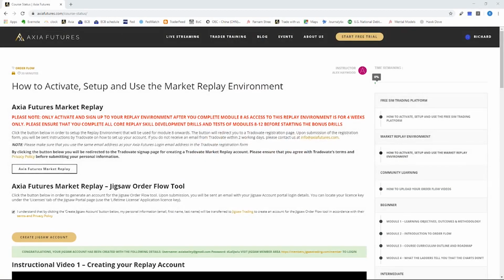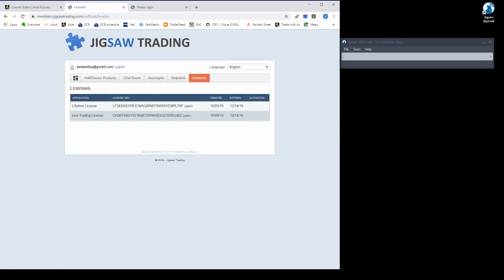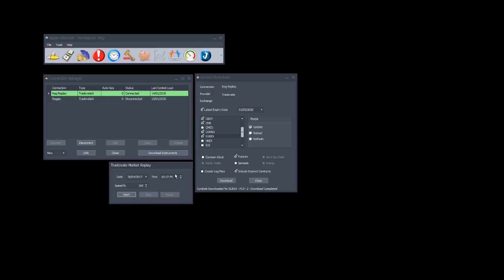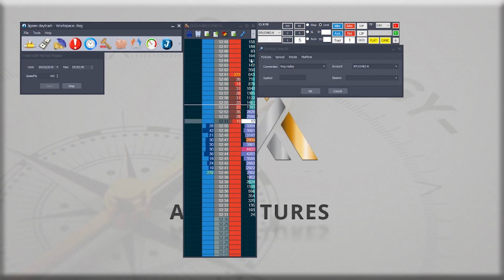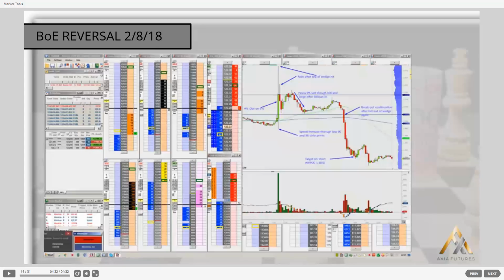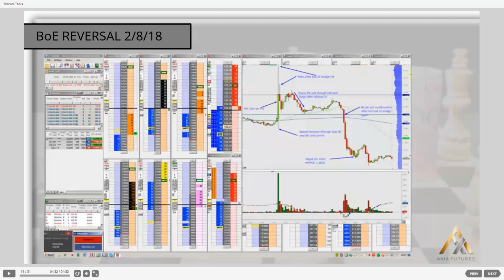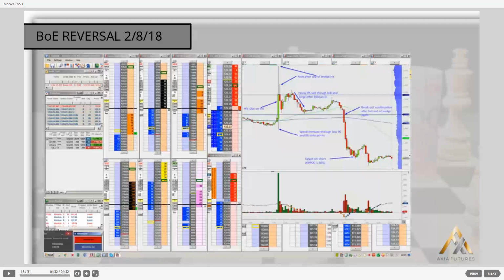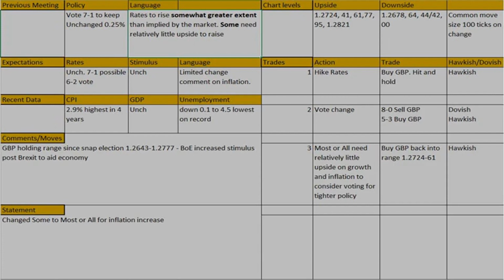Unit 4_BOE